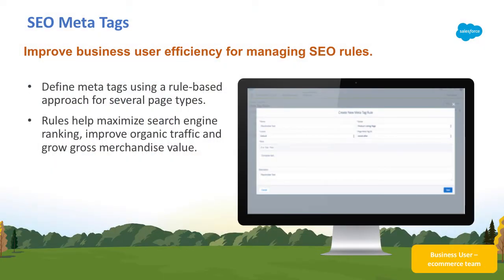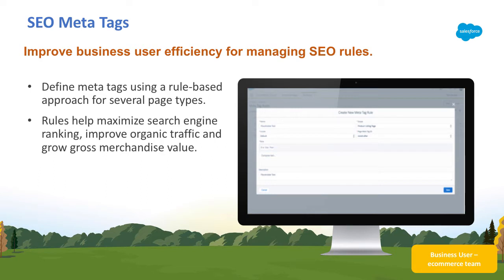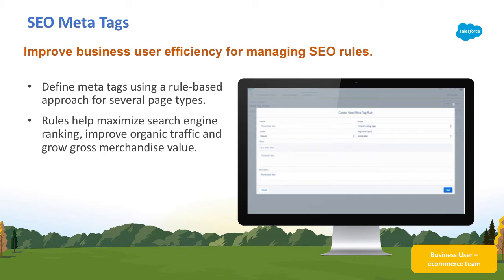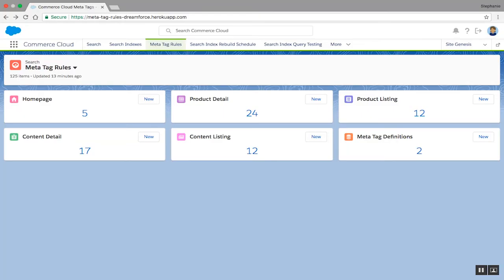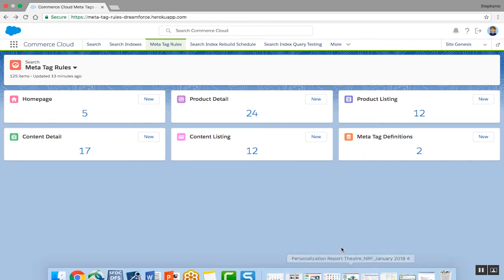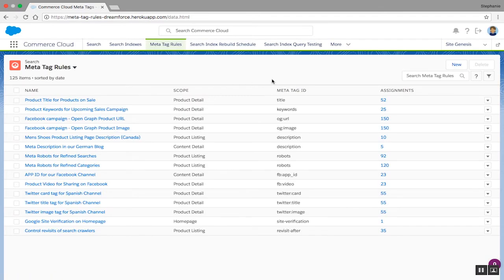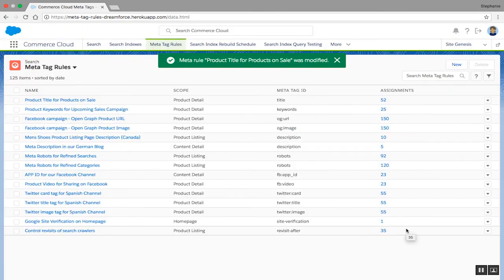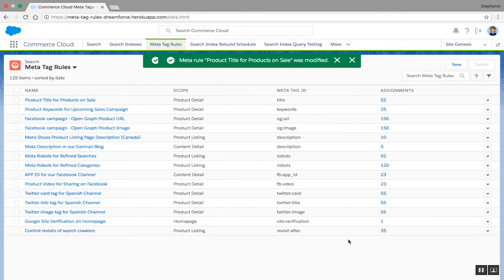Commerce Cloud: SEO Meta Tags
Maximize your search engine ranking, improve organic traffic, and grow gross merchandise value with meta tag rules. Define meta tags with a rule-based approach to create unique meta tag content, and avoid duplicate or missing meta information on any given page.